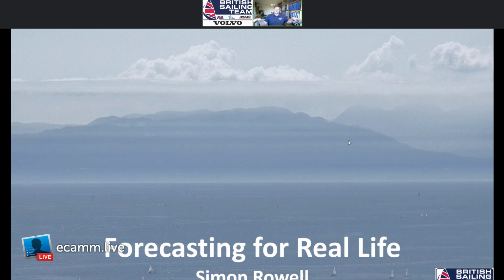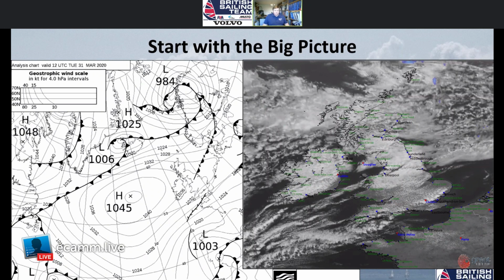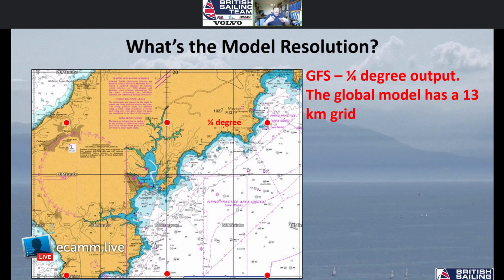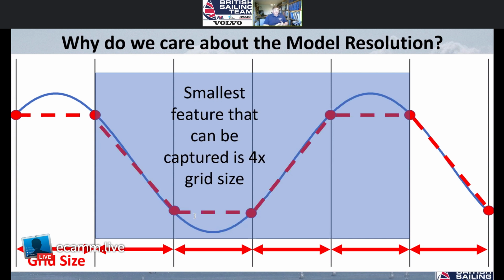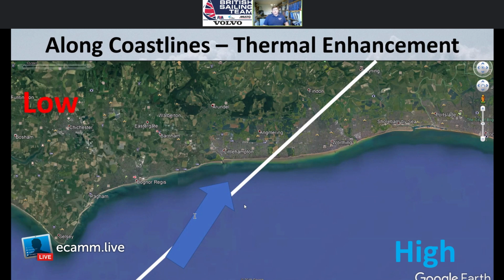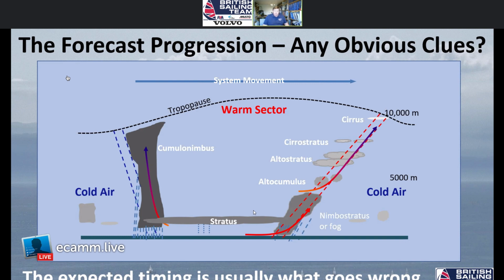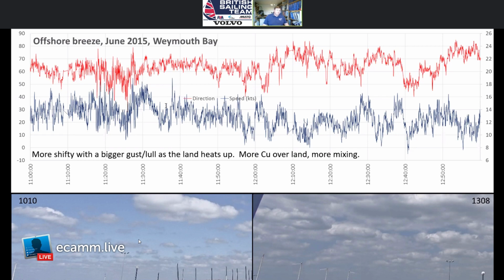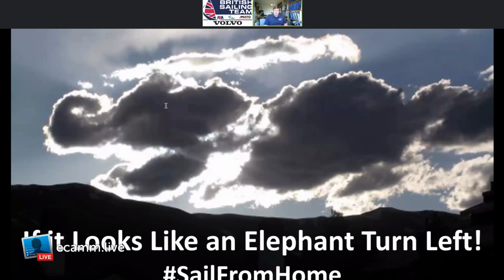Meteorology with Simon Rowell - Youth and Senior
British Sailing Team meteorologist Simon Rowell chats all things weather for youth and senior sailors.